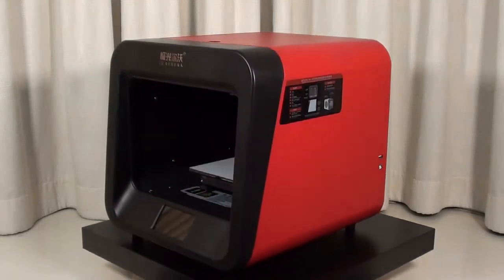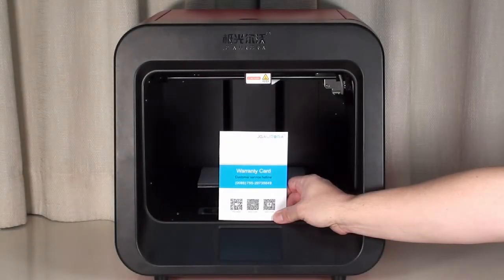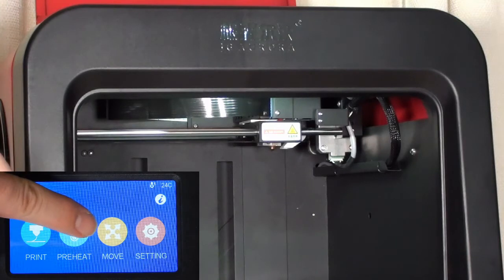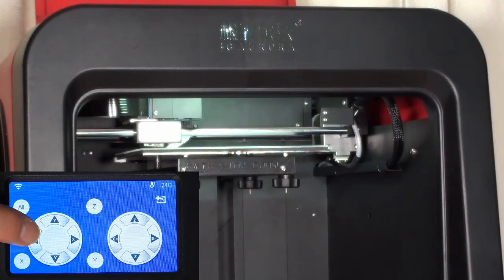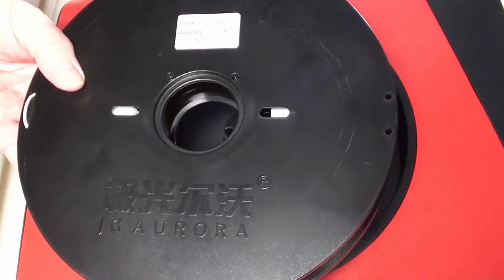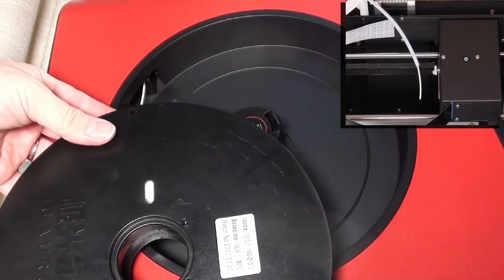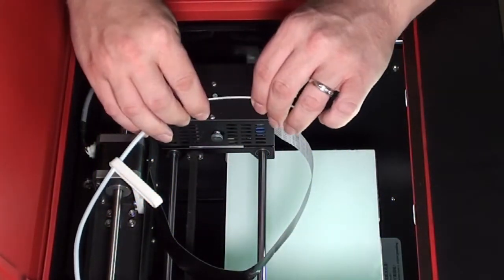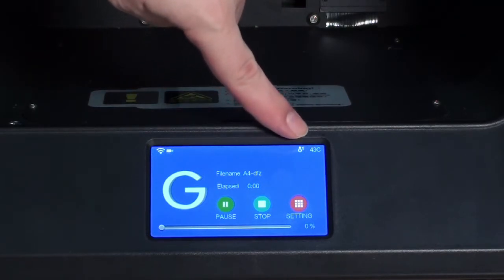JGAURORA new FDM 3d printer intelligent model A-4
JGAURORA new 3d printer intelligent A-4:

1,Large Touch screen control: Provides better 3D printing user experience.
Printing Volume: 150 x 140 x 140mm.
2,WIFI support: Enables better user control of the 3D printer via mobile APPs.
3,Power failure protection: Resume print from where the last print is stopped due to power failure.
4,Removable Magnetic Platform: Allows easy removal of the platform and the printed parts and a cleaner appearance.
5Recessed Filament Holder: Provides a cleaner, more professional look.
6, filament detection: printer will remind you when there is no filament
7,Versatile Environments: Minimal size, quiet printing, and lower energy consumption make it suitable for home, school and workplace.